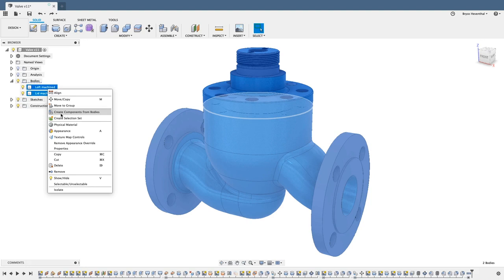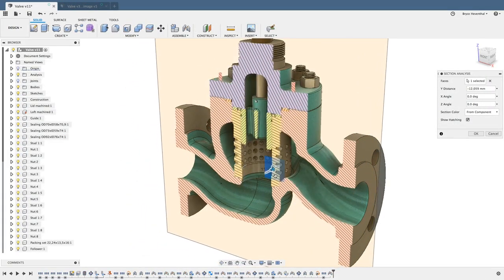Fusion 360 Parametrik Modelleme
Tasarım değişiklikleriyle güncellenen, ekstrüzyon, döndürme, loft, süpürme vb. dahil olmak üzere geçmişe dayalı özellikler oluşturun.